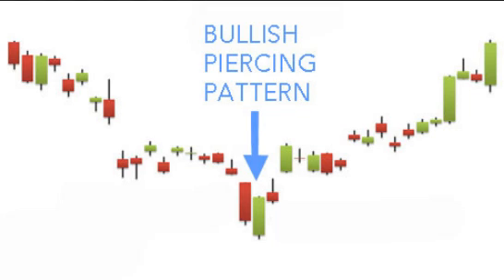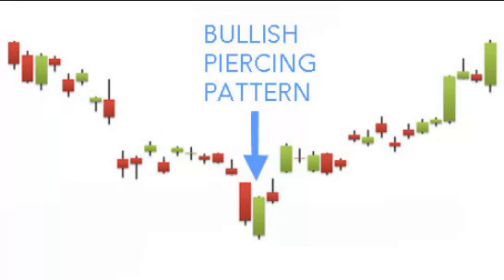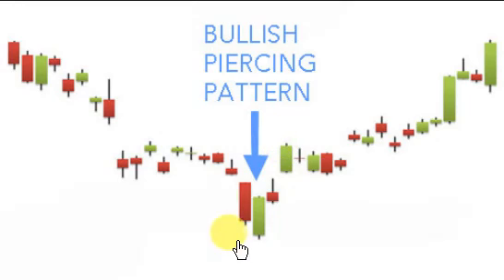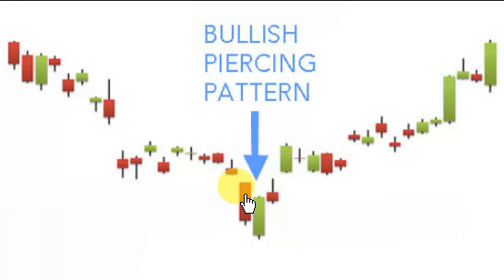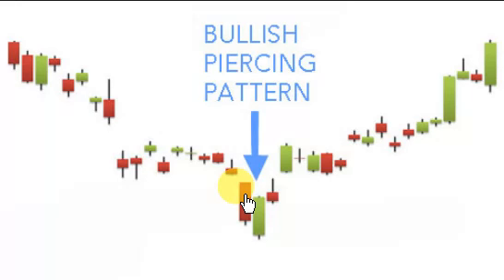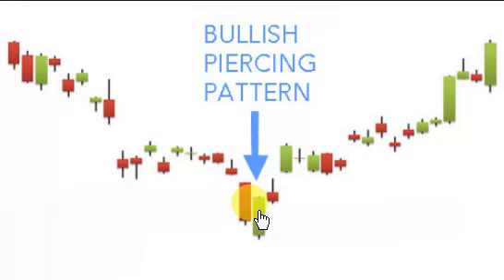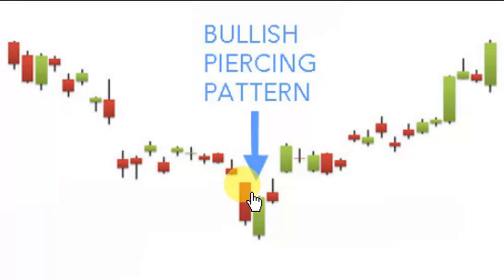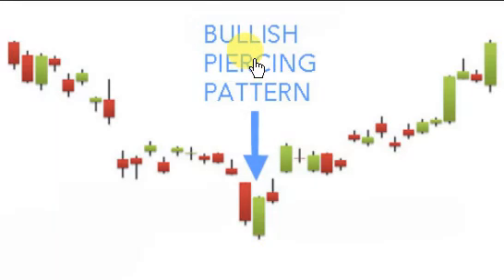BULLISH PIERCING LINE CANDLESTICK PATTERN! GREAT PATTERN TO LEARN!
BULLISH PIERCING LINE CANDLESTICK PATTERN! GREAT PATTERN TO LEARN! LET ME KNOW IF THIS PATTERN HAS WORKED OUT WELL FOR YOU IN THE PAST!